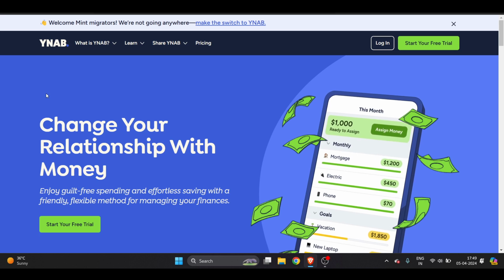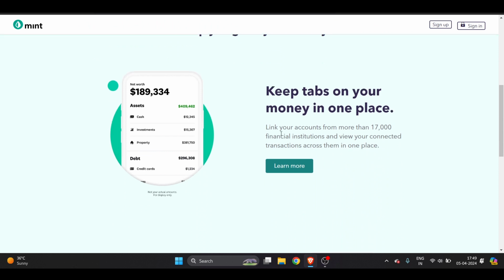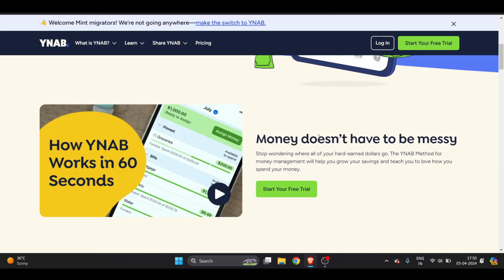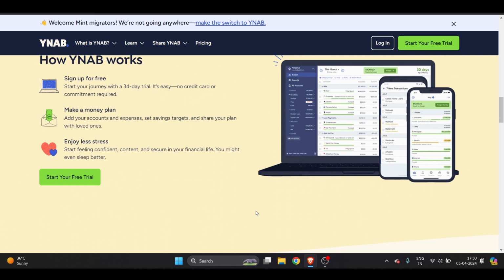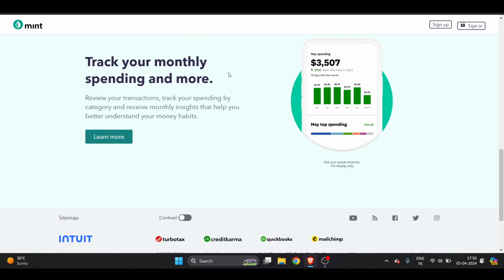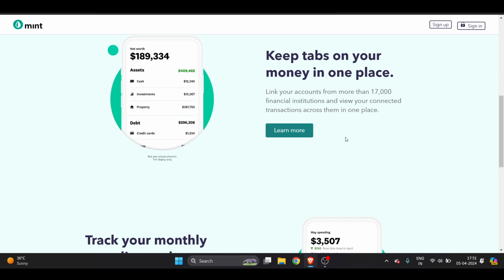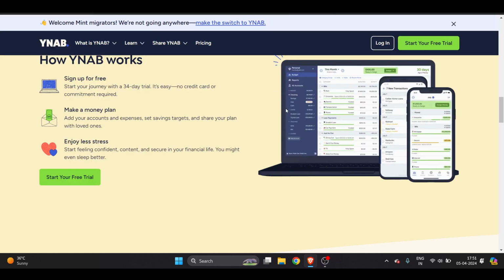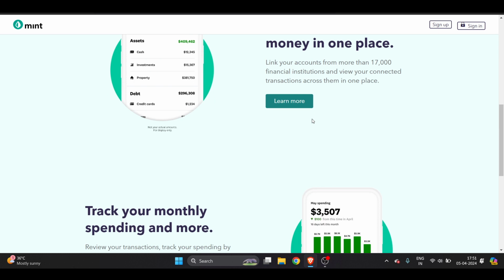YNAB VS MINT WHICH FINANCE SOFTWARE IS BETTER (2024) FULL GUIDE